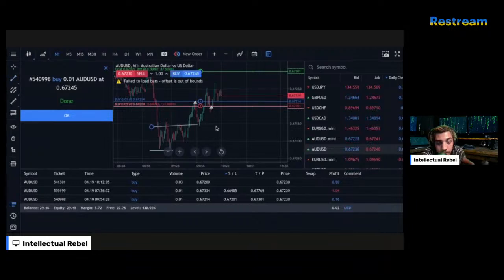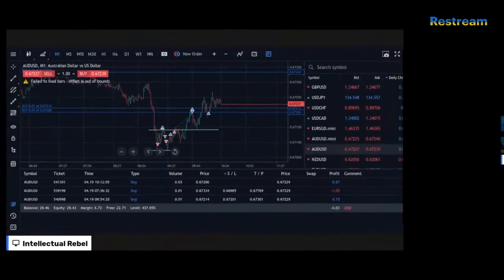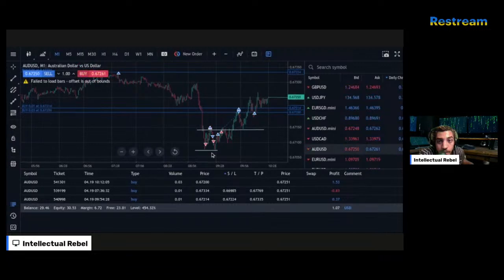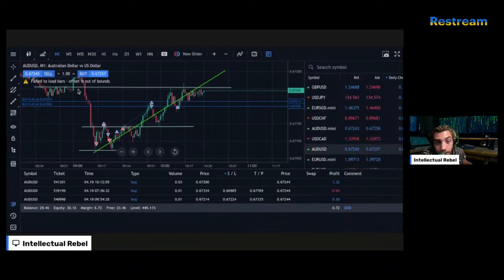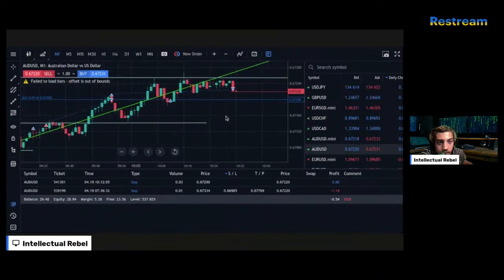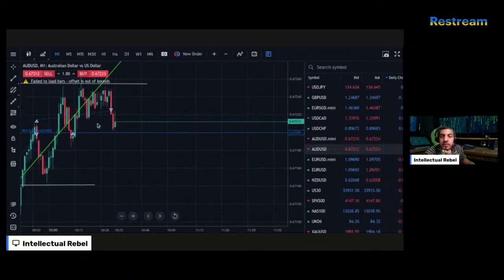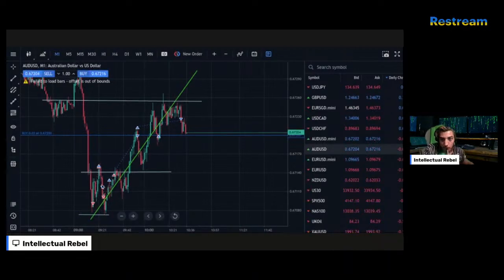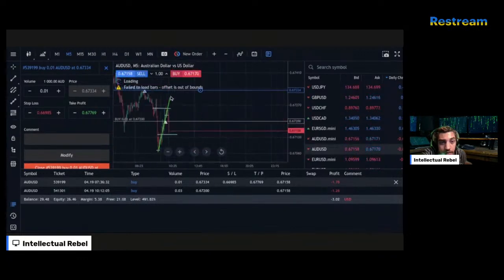MT5 Forex Trading Platform "Breakout Trades"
A breakout trade is a popular trading strategy used by day traders to take advantage of price movements when a stock or other financial instrument breaks out of a defined trading range or consolidating pattern.

In this strategy, traders wait for a stock to break through a specific level of support or resistance, which signals a potential trend reversal or continuation. Once the price breaks out, traders enter a position in the direction of the breakout, with a stop loss in place to limit potential losses if the price reverses.

For example, if a stock has been trading in a range between $50 and $55, and then suddenly breaks through the $55 resistance level, a breakout trader may buy the stock with a target price of $60, expecting the price to continue to rise in the direction of the breakout.

Breakout trades can be effective because they take advantage of market momentum and can result in quick profits if the trader enters at the right time. However, they can also be risky as false breakouts can occur, leading to losses if the trader is not careful. Therefore, it is important for traders to carefully monitor the price action and market conditions to determine when to enter and exit a breakout trade.